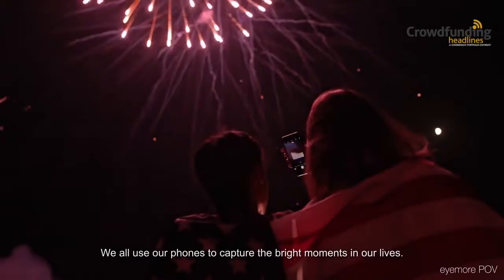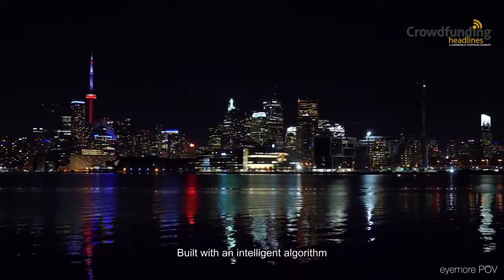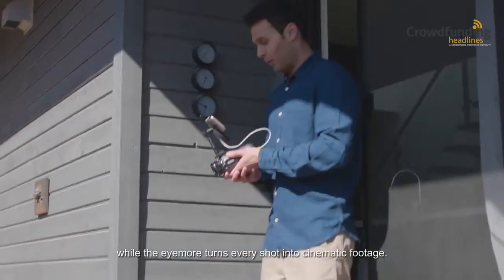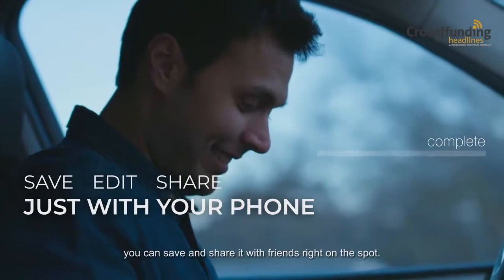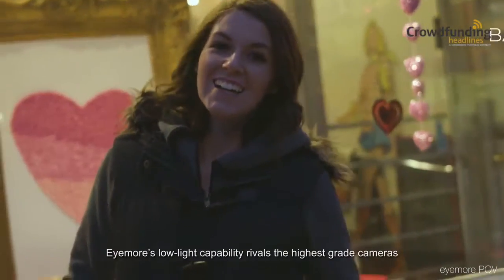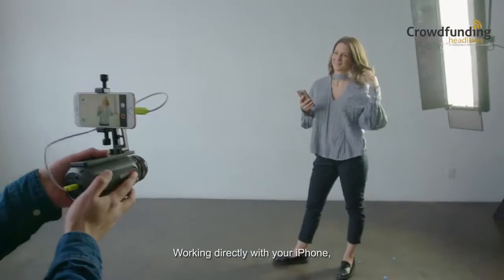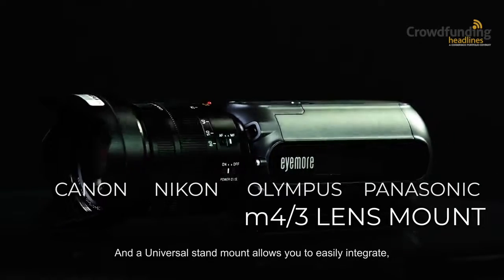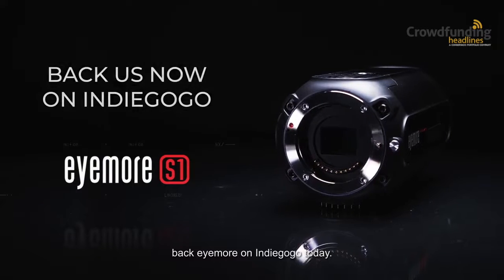eyemore S1 turns your iPhone into an entire film set .